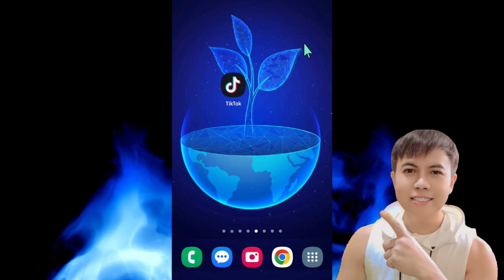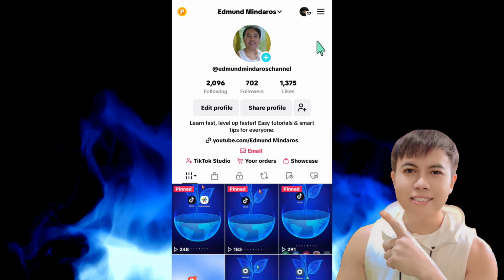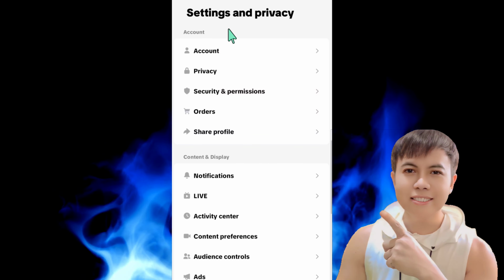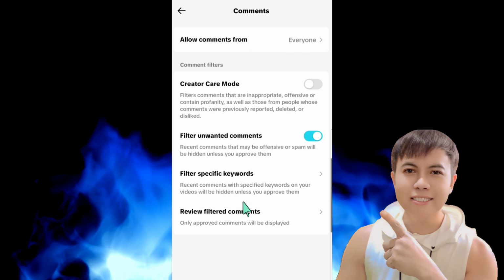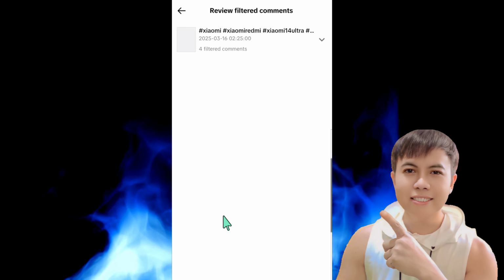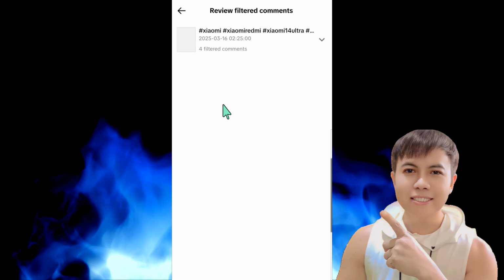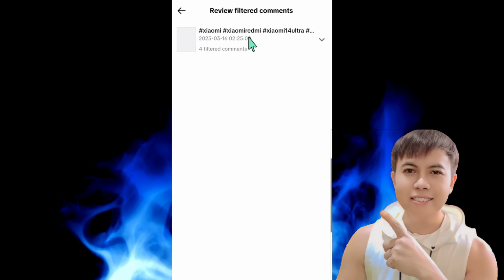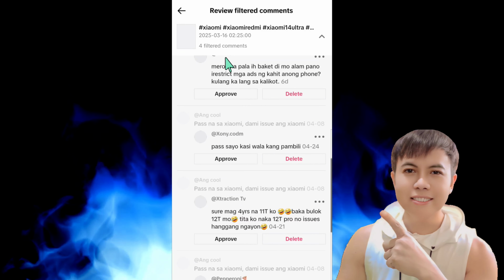How To Review and Approve Filtered Comments on TikTok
Tired of missing out on comments because they're filtered? This video is for you! I'll break down the simple steps to review and approve those hidden TikTok comments, giving you full control over your comment section and helping your community thrive. Let's get those comments seen!

To review your filtered comments:
1. In the TikTok app, tap Profile at the bottom.
2. Tap the Menu three horizontal lines, button at the top.
3. Tap Settings and privacy.
4. Tap Privacy, then tap Comments.
5. Tap Review filtered comments.
6. Tap Approve or Delete below the comment you'd like to review. Keep in mind, just as you can use these tools to delete certain comments on your videos, other users might also choose to delete comments you've posted on their videos.